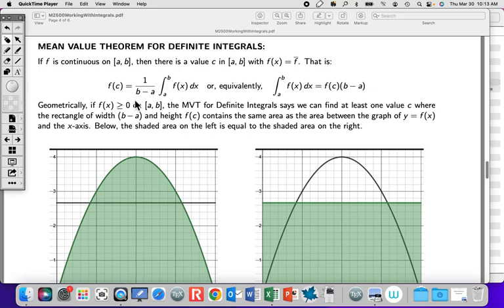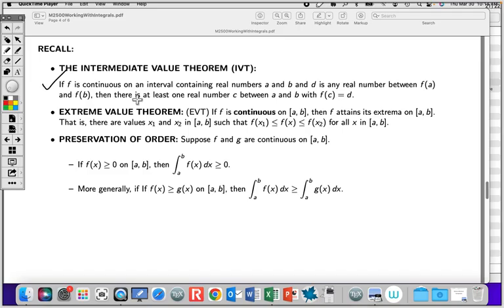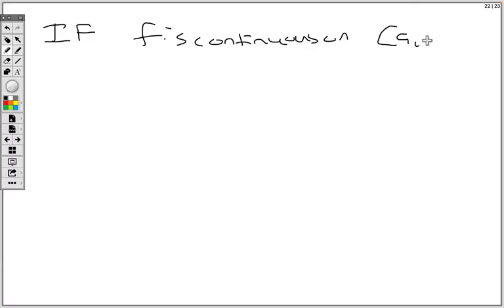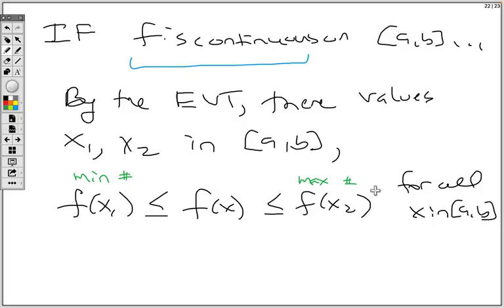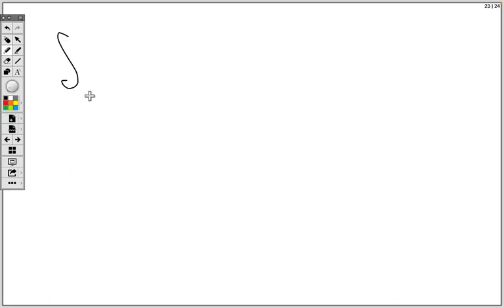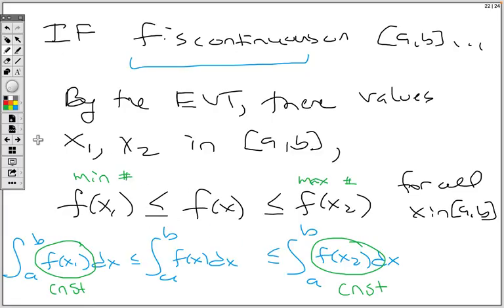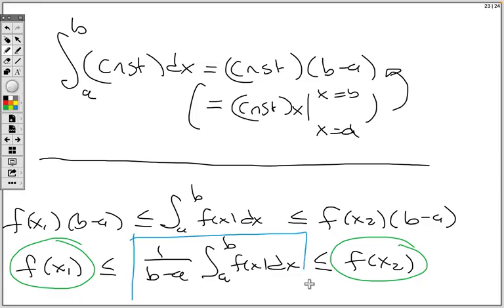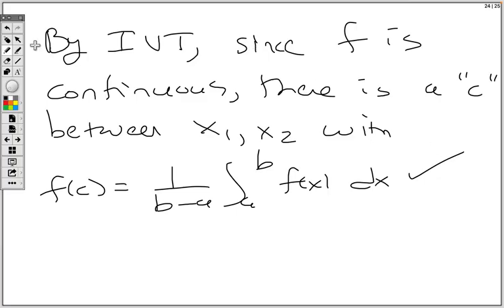Section 5.4: Proof of the Mean Value Theorem for Definite Integrals